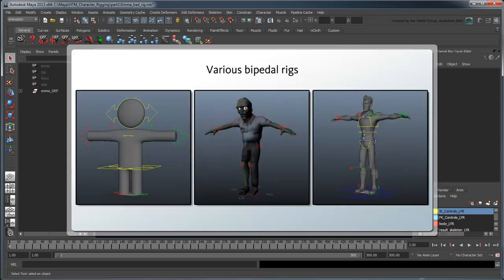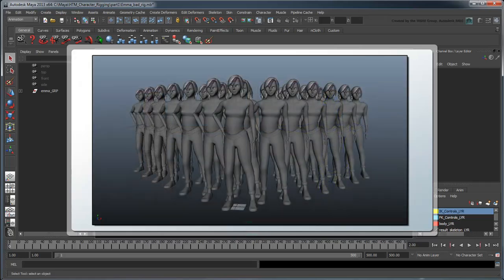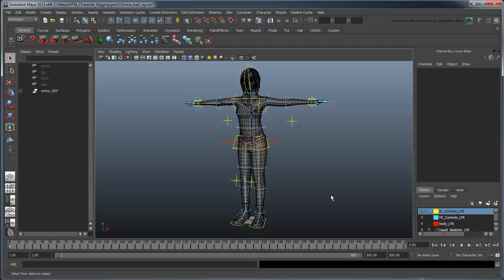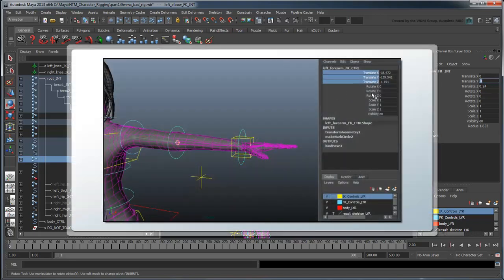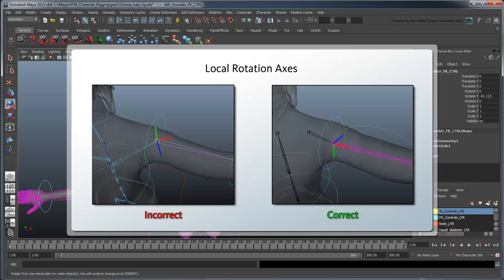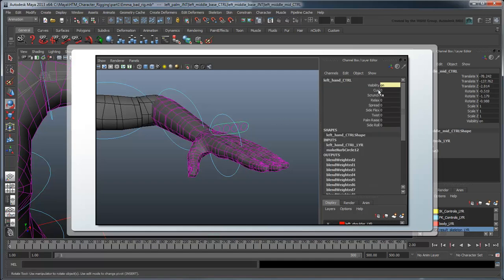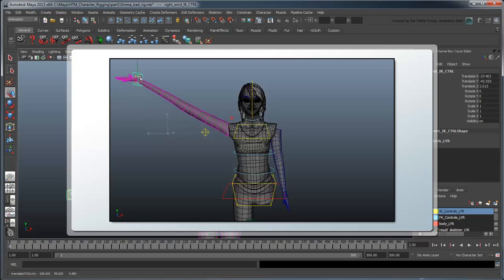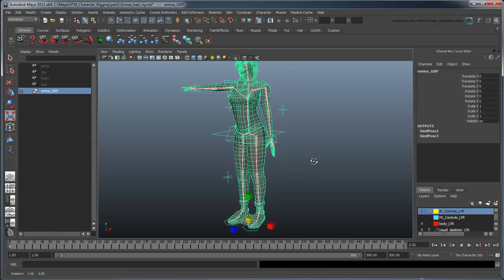Creating a Character Rig - Part 1: Common rigging pitfalls (Advanced)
(Note: Due to the custom nature of this rig, it's really ideal for film / tv / animation.  For a rig more optimized for video games, go here instead Files used

This movie shows you some of the most common pitfalls and suggests some best practices when rigging characters in Maya.